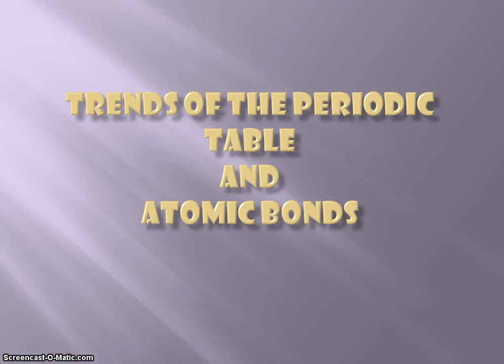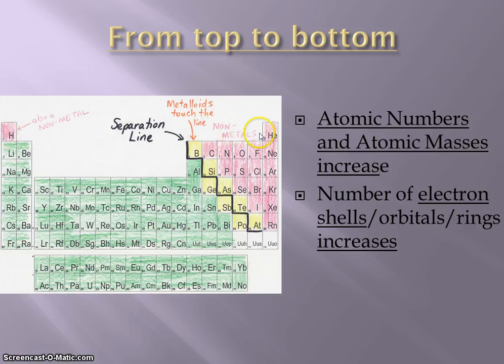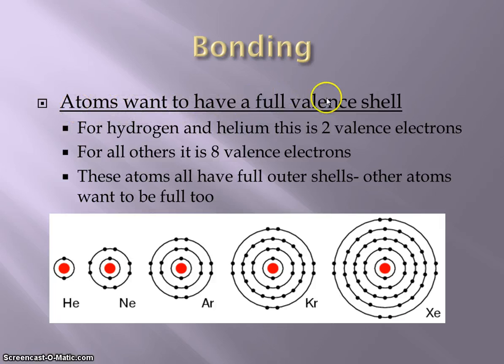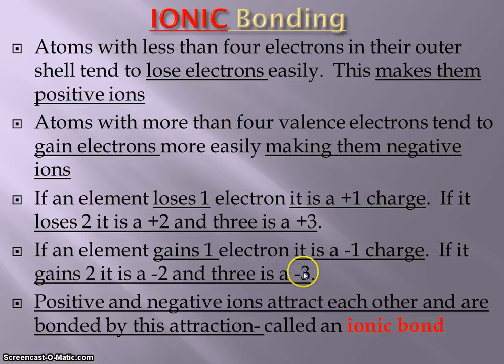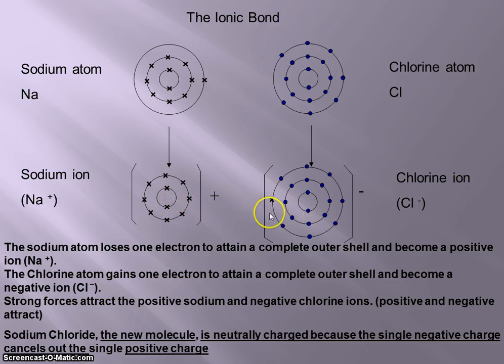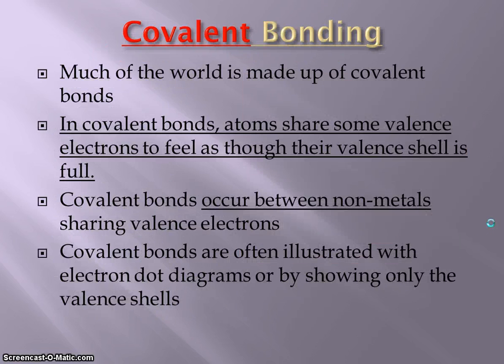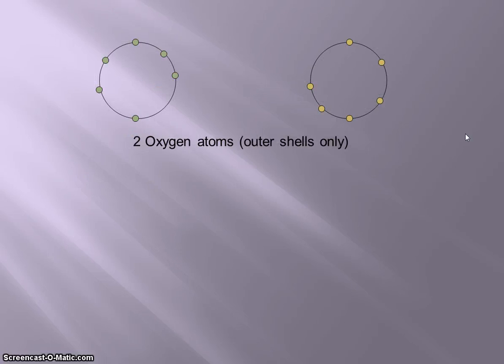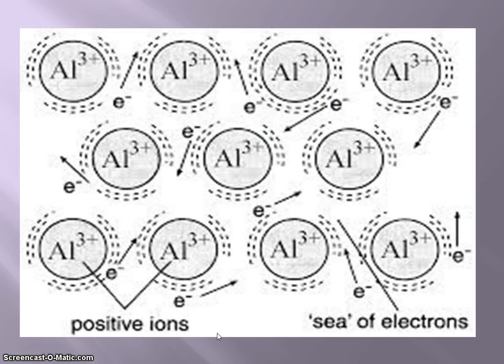Atomic Bonds and PT Trends Homework